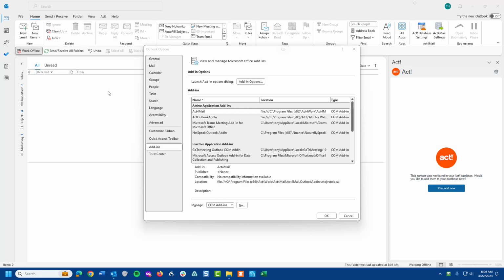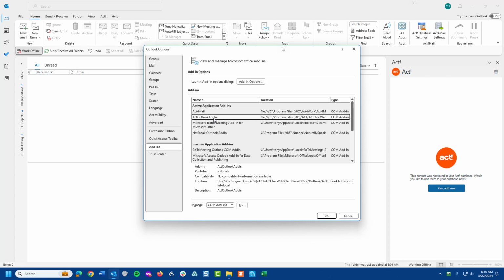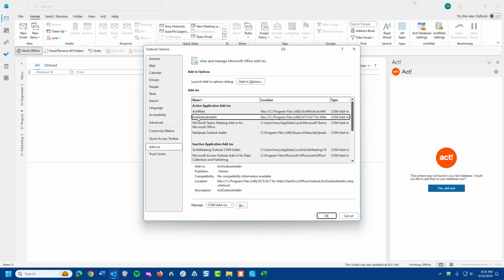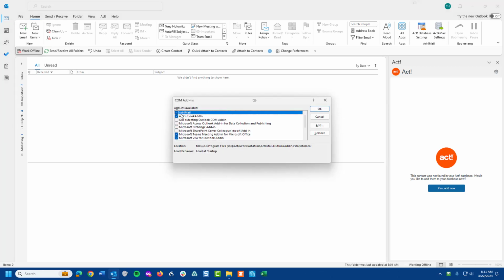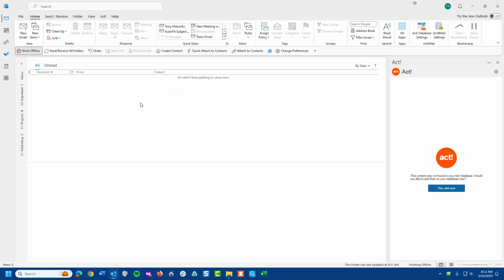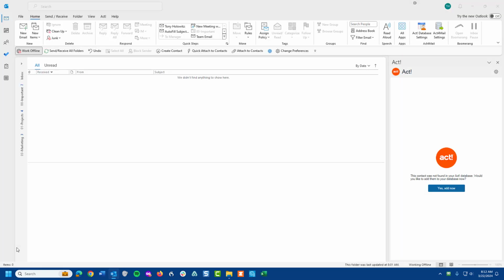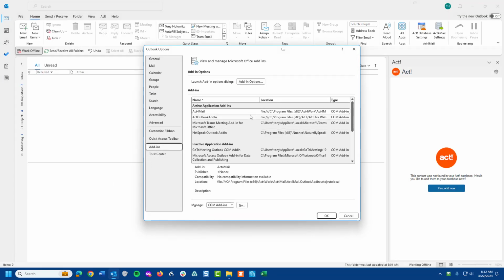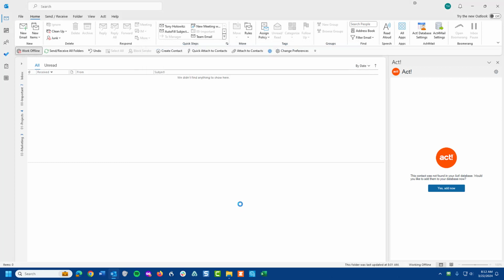How to Fix Act CRM Recording Two Email Histories via Microsoft Outlook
How to Fix Act CRM Recording Two Email Histories via Microsoft Outlook.  This is a simple fix.

In this tutorial, Tony Holowitz addresses a common issue experienced by users of Act CRM when integrated with Microsoft Outlook: the recording of duplicate email histories. Holowitz begins by explaining the functionality of Act CRM in conjunction with Outlook, which is designed to attach incoming and outgoing emails to corresponding contacts in Act CRM. This feature ensures that all communications are recorded on the contact's history tab for easy tracking and management.

However, a problem arises when emails are recorded twice under the same contact's history. Holowitz suggests that this duplication is likely due to the simultaneous use of two add-ins: the native Act Outlook Add-in and additional third-party tools developed by Keystroke, a company where he is a partner. These tools, namely Act for Mail and Act for Outlook, were created to enhance the reliability of the native add-in, which has historically been inconsistent in performance.

Despite improvements in the native add-in's reliability over the past year, the overlap between these add-ins can lead to duplicate recordings. To resolve this issue, Holowitz walks through the steps to adjust the settings of these add-ins. Users can access the add-in management area by navigating through Outlook's 'File' menu to 'Options', then to 'Add-ins'. From there, they can click on 'Go' to modify the settings. By unchecking the add-ins they prefer not to use, users can prevent the system from recording duplicate email histories.

Furthermore, Holowitz highlights the configurability of the Act for Mail settings, which also allows users to choose whether to record email communications. This level of customization ensures that users can tailor the system to their specific needs, thereby optimizing their use of Act CRM with Outlook.

To summarize, the solution to preventing duplicate email history entries in Act CRM when using Microsoft Outlook involves careful management of the add-in settings. Users must select which add-ins to enable, ensuring that only one add-in is responsible for recording email communications to avoid duplication.

Key points:
- Act CRM can integrate with Microsoft Outlook to record email communications on a contact’s history tab.
- Duplication issues may arise if multiple add-ins (like the native Act Outlook Add-in and Keystroke’s Act for Mail or Act for Outlook) are simultaneously active.
- Users can manage add-in settings via Outlook's 'File' - 'Options' - 'Add-ins' path.
- Disabling unnecessary add-ins in the settings can prevent duplicate recordings.
- It's possible to customize settings further in tools like Act for Mail to control email recording preferences.